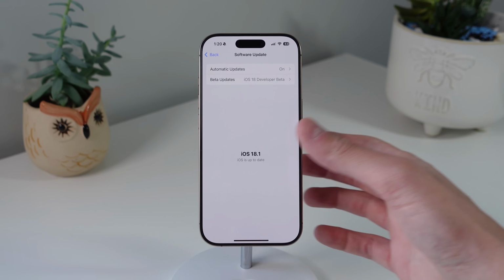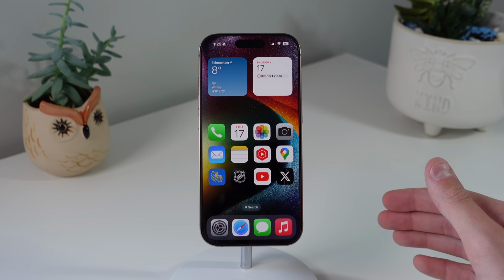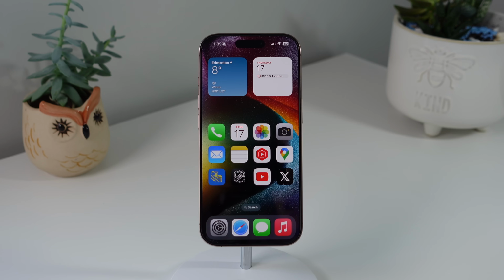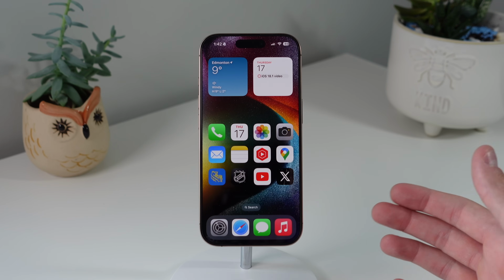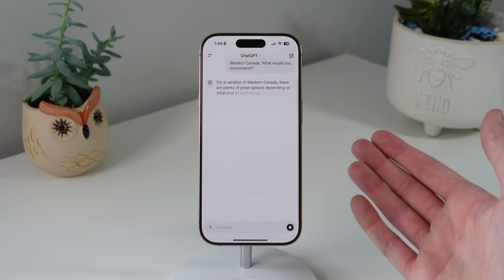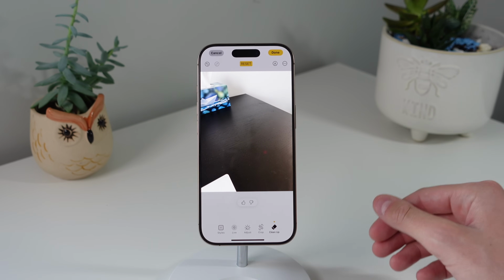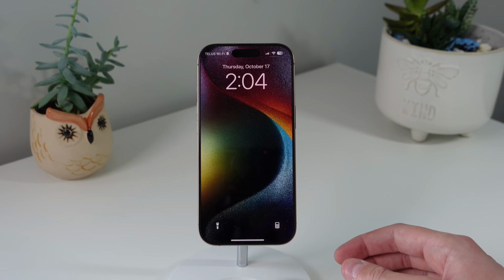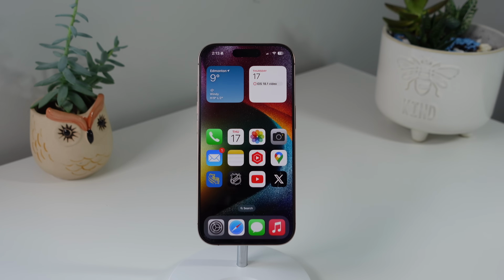iOS 18.1 / Apple Intelligence Released! How to Use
Apple has released iOS 18.1 and an initial suite of Apple Intelligence features. This video showcases everything new!

Chapters:
iOS 18.1: 0:00
Apple Intelligence: 6:20